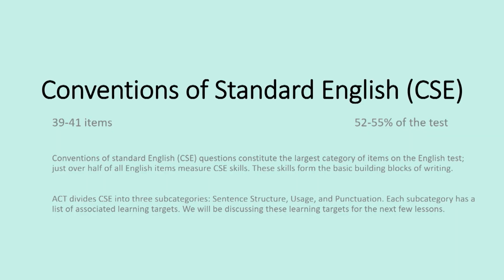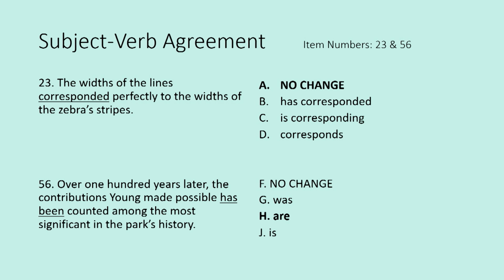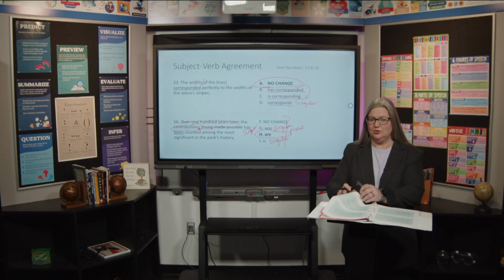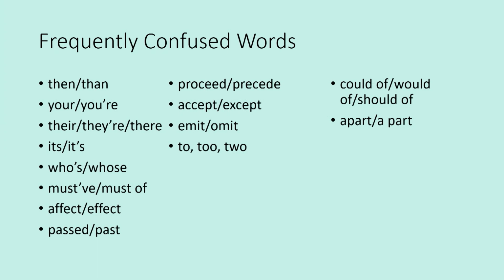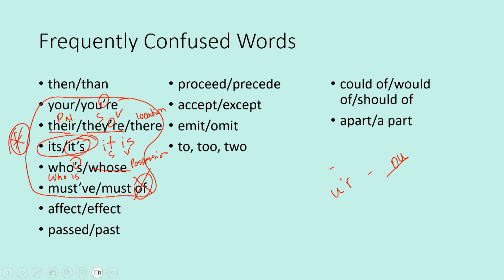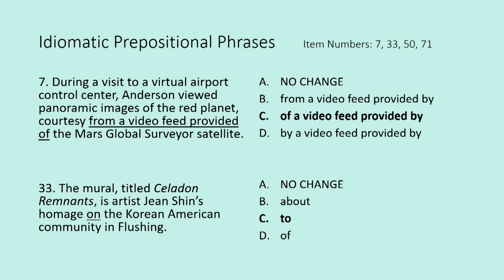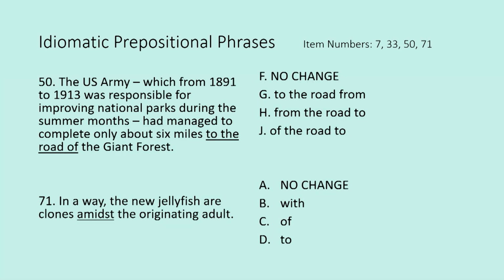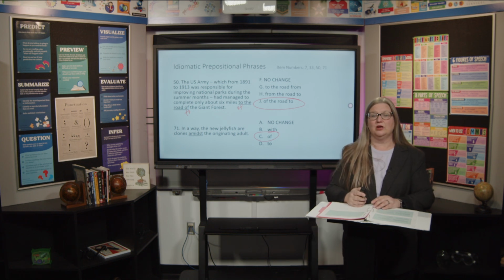ACT English: Lesson #14 – Conventions of Standard English (CSE) ~ Usage (USG): SVB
"This portion of the ACT English Practice Test Review elaborates on the following standards: Conventions of Standard English ~ Usage: Subject-Verb Agreement (CSE)
Standards:
• USG-SVB – Usage – Subject-verb agreement
• USG-FCW – Usage – Frequently confused words
• USG-IDM – Usage – Idiomatic prepositional phrases"